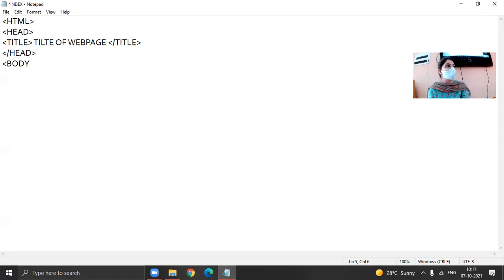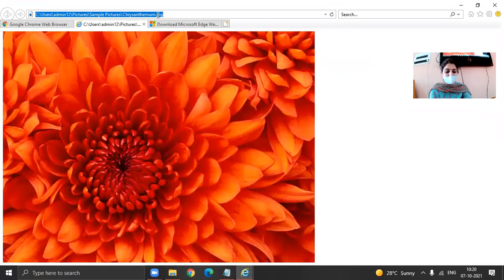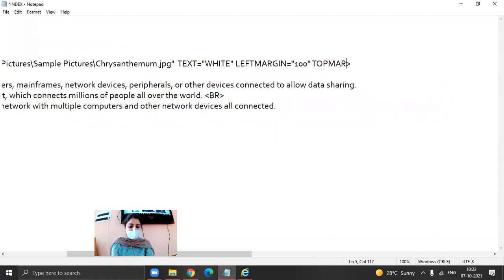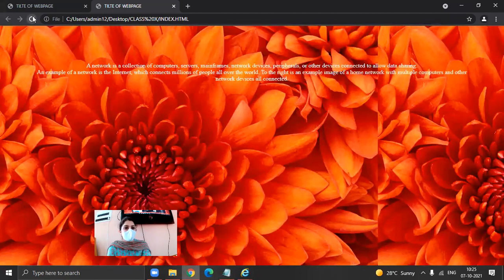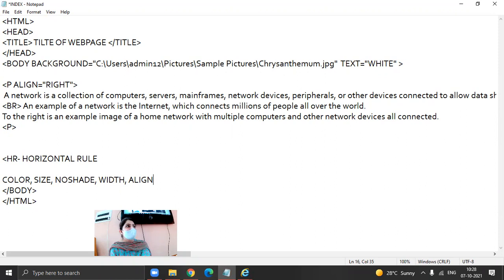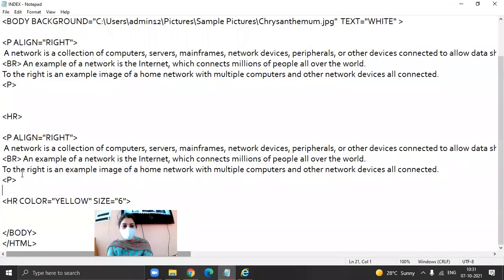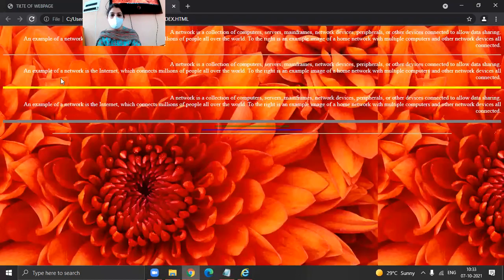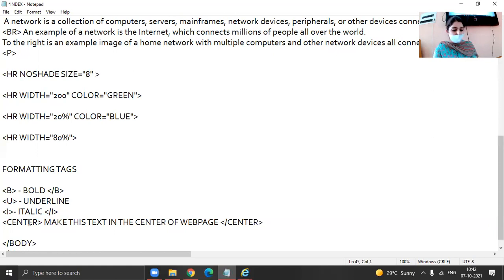07-10-21_CLASS X C_COMPUTER